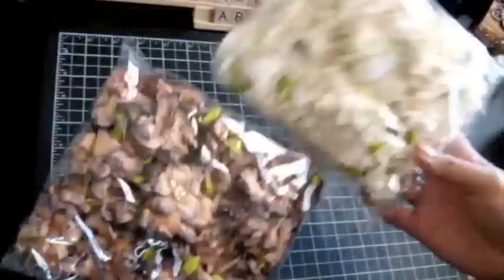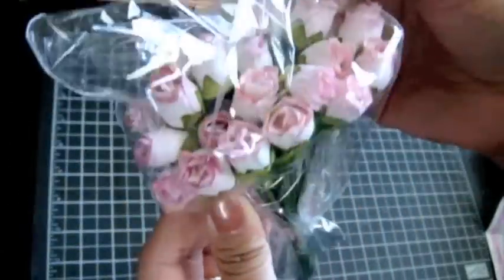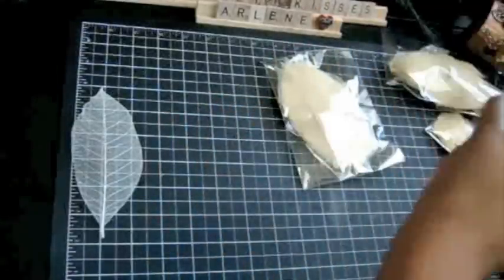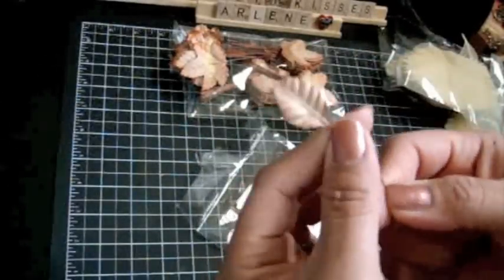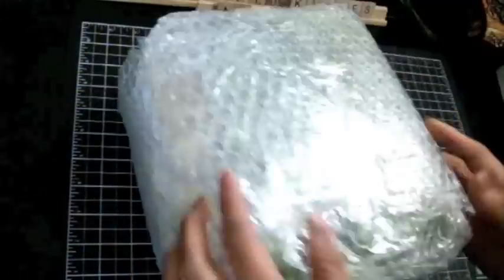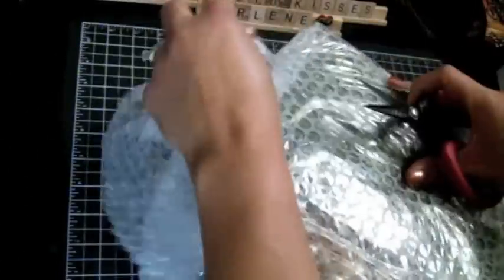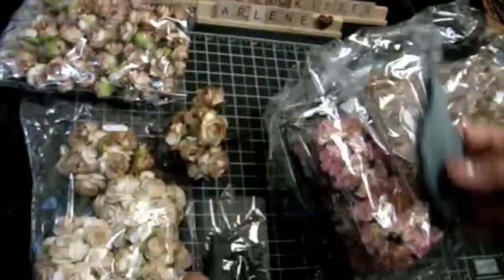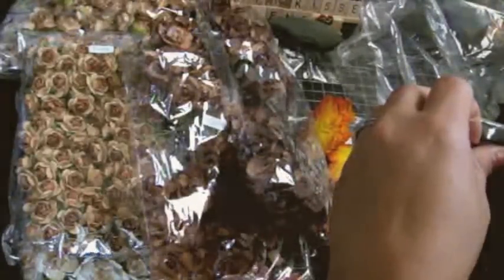Haul and gift from iamroses.com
and Bunma, owner of iamroses.com sent me a package of goodies. Thank you Bunma! :-) Check out her store if you are looking for awesome quality mulberry flowers/leaves, but without the hefty Prima price tag. You'll also enjoy the great customer service and quick/low cost shipping from Thailand. Enjoy!